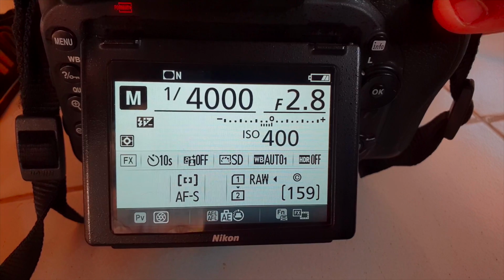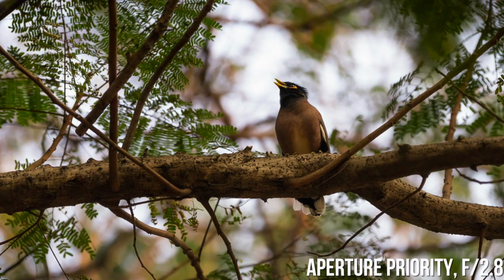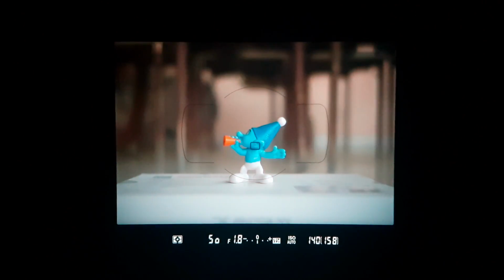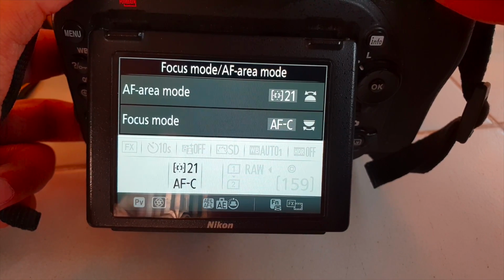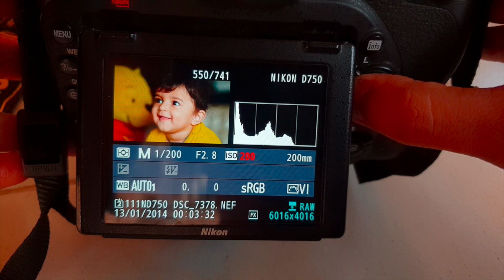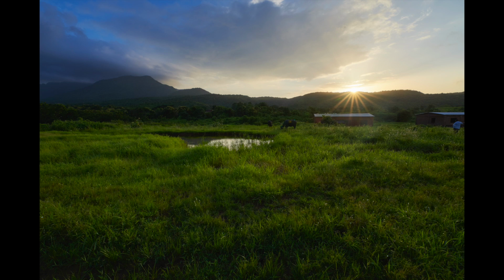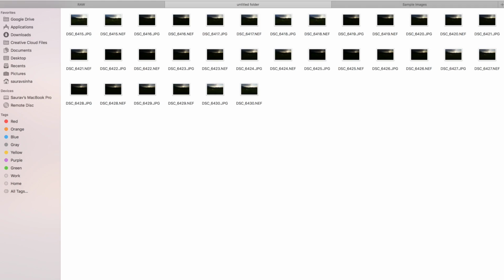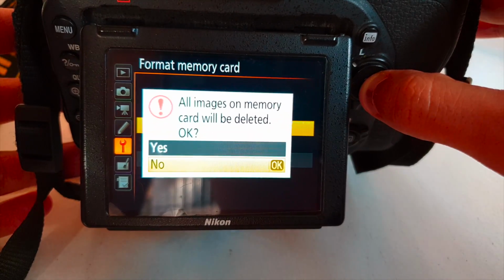Master the DSLR in Minutes | Photography Tutorial!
DSLR Tutorial. Learn how to use the DSLR and improve your DSLR Photography skills with this DSLR Photograpy tutorial video. In this DSLR tutorial video I cover some basics about DSLR and also some useful tips for photography.

This DSLR Photography Tutorial video covers DSLR Camera Modes, DSLR Focusing Modes, DSLR JPEG and RAW, Light meter and Histogram. DSLR has a lot of options and with a DSLR you can do a lot if you master your DSLR Camera.

Hope this video about DSLR tutorial helped you to understand your DSLR camera in a better manner.

Gears I use:
My Camera
My 50mm Prime Lens
My Editing Laptop